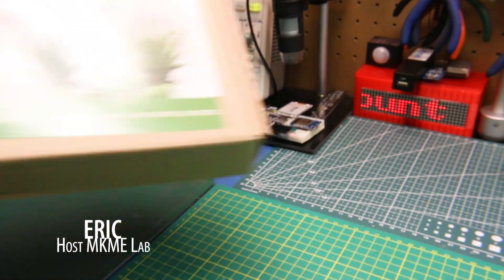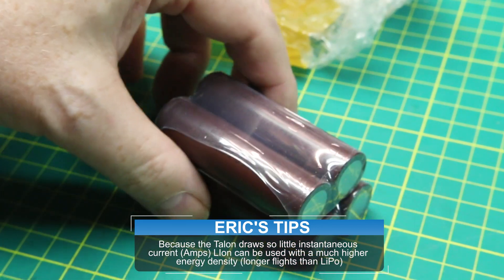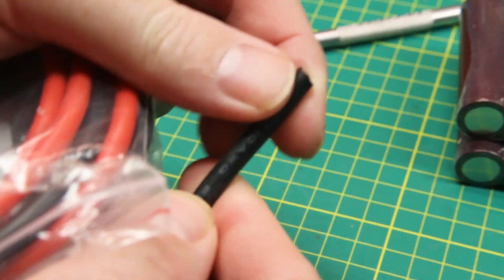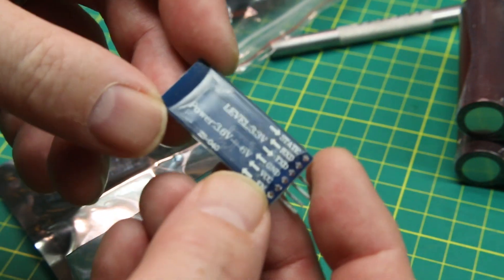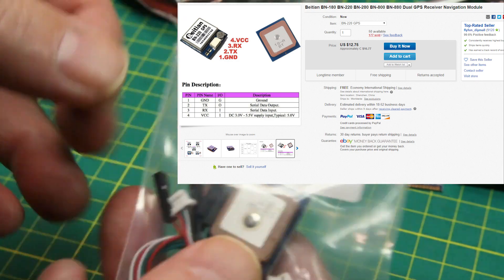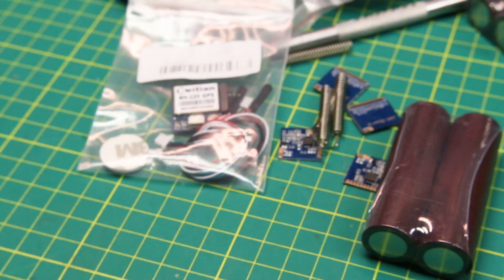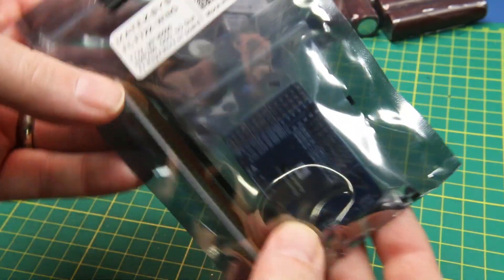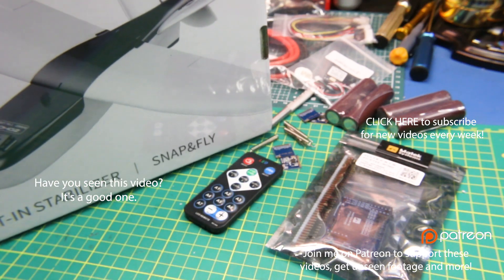🆕LORA Modules,18650 Batteries, GPS, RC Plane & MORE! MAILBAG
Electronics parts, DIY goodies, batteries and more arrived!

Grow Light
18650 Batteries
Silicone Wire
Balance leads
LORA Modules
Bluetooth Module
Disco Lights
Matek Flight controller
Nano Talon